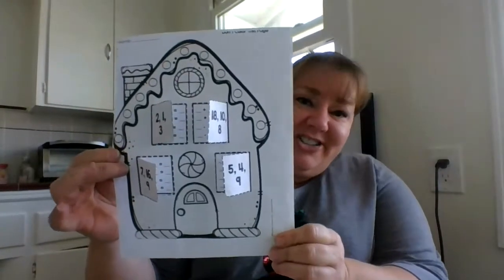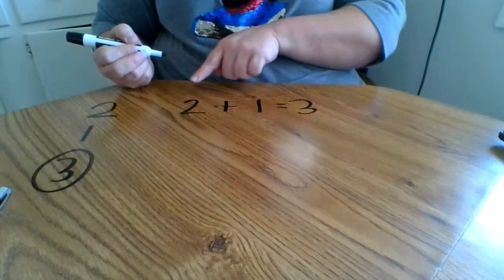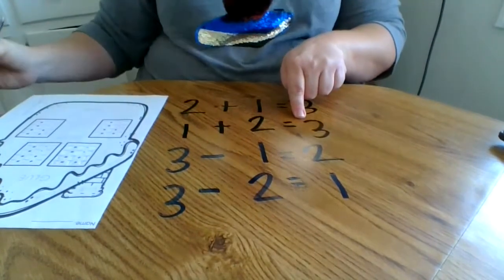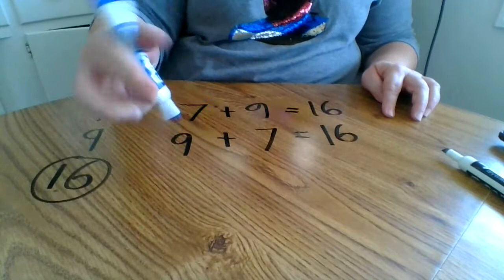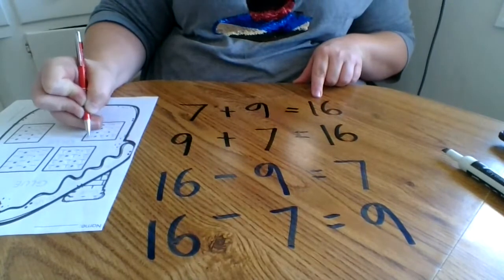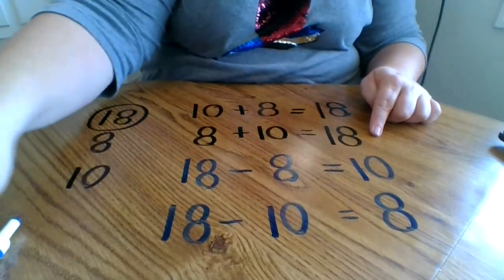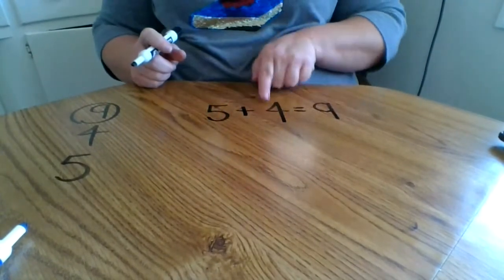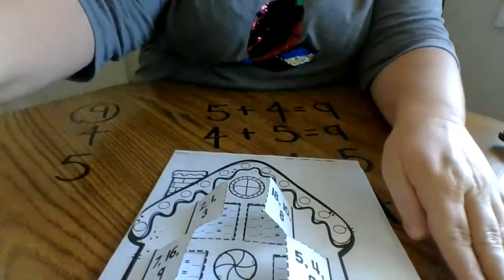Gingerbread Fact Family Answer Prep (12/08)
In case you missed it in class today!  :D